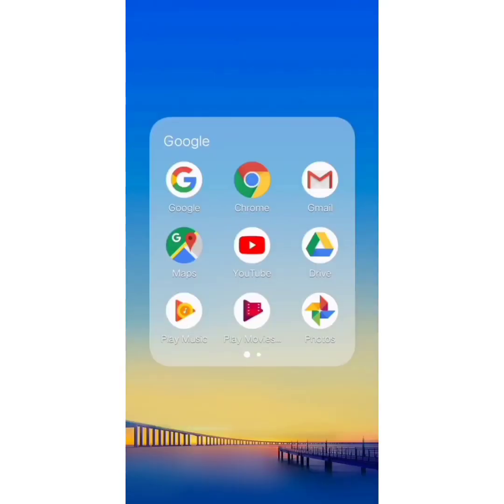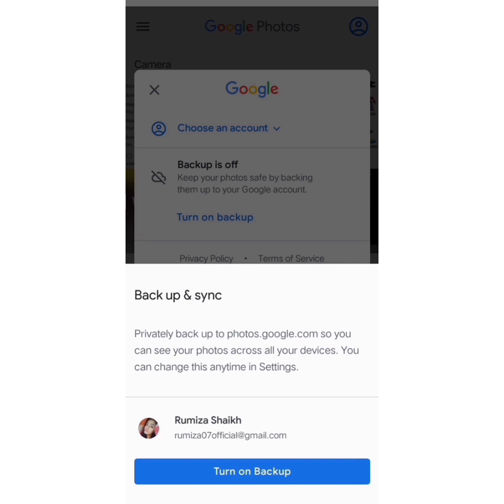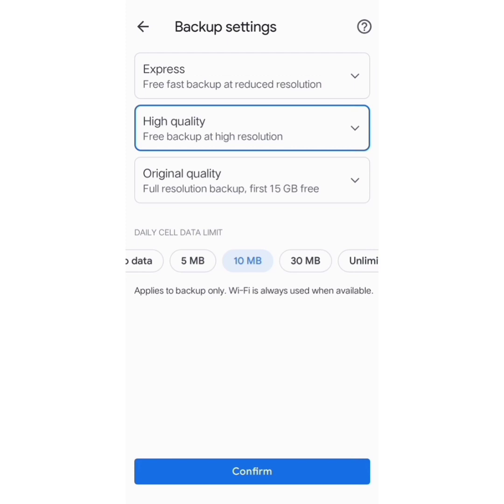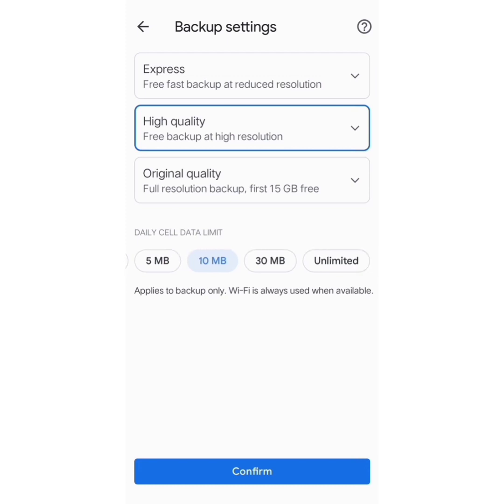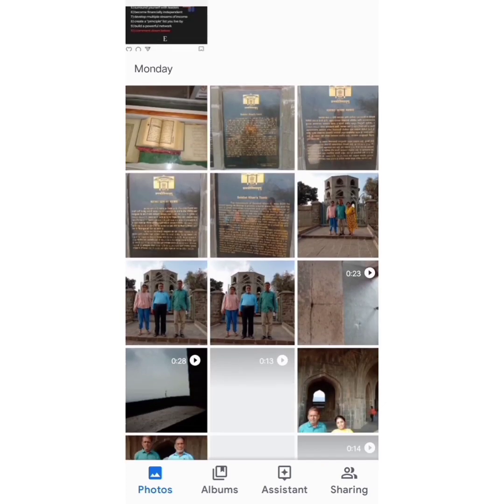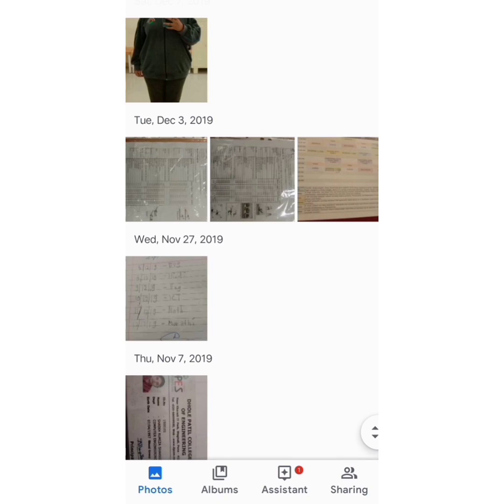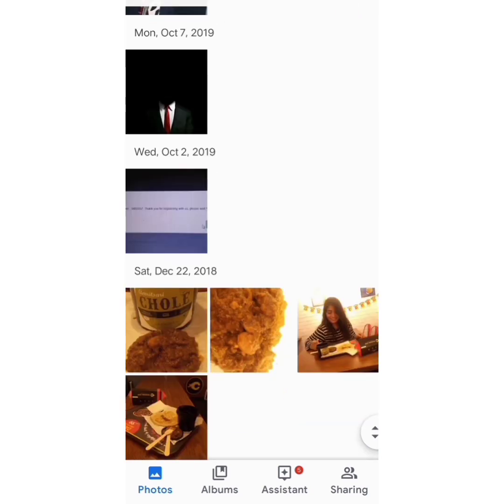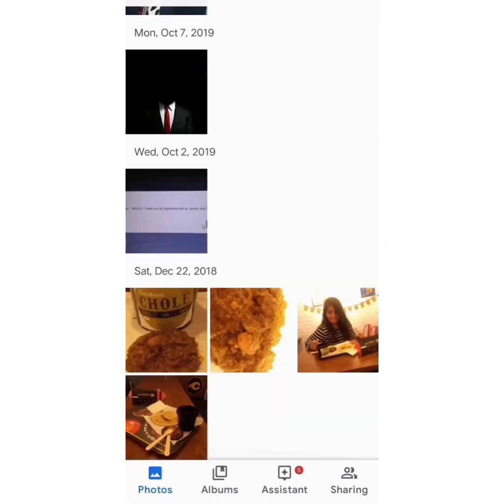How to find your old photos on the GOOGLE PHOTOS APP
We learn how to find your old photos on the Google Photos App.